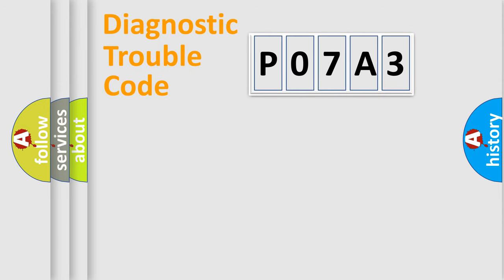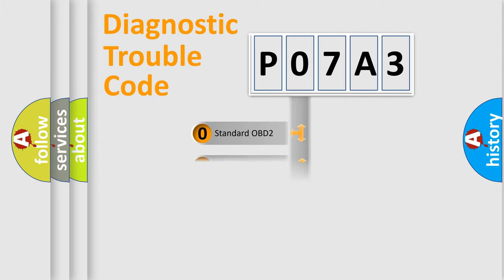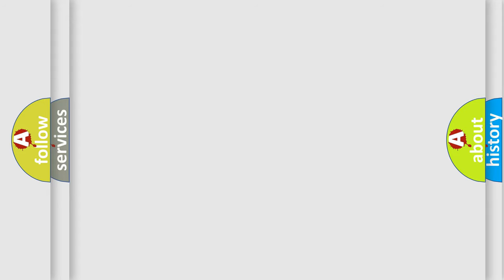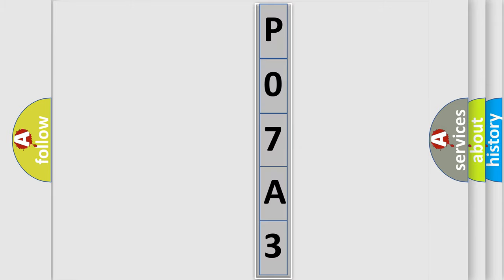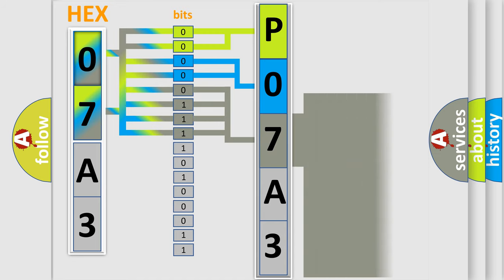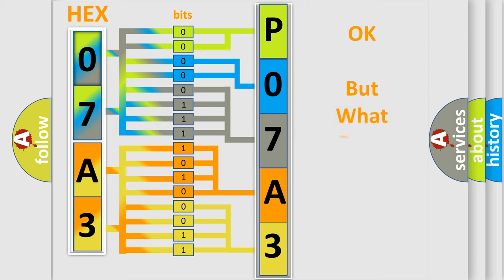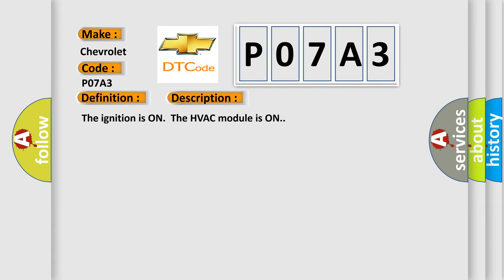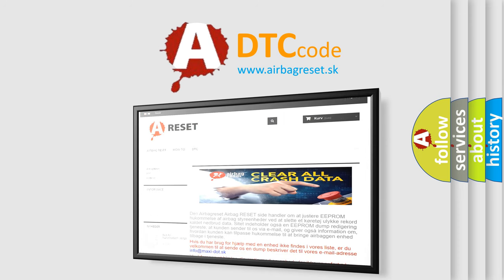DTC Chevrolet P07A3 Short Explanation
Contents:
0:21 Basic DTC analysis according to OBD2 protocol standard.
1:48 Insight into programming
2:58 A diagnostically understandable description of the Diagnostic Trouble Code
3:05 Basic error definition

Make:
Chevrolet
Code:
P07A3
Definition:
Temperature Control 1 Circuit
Description:
The ignition is ON.The HVAC module is ON.